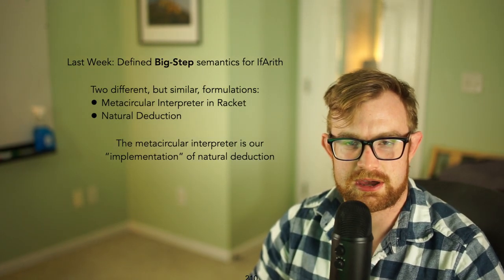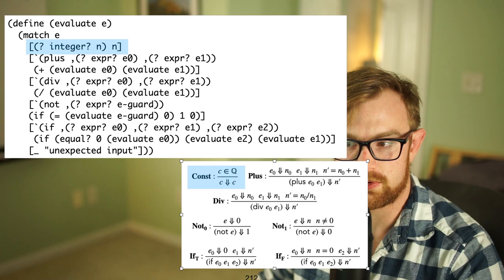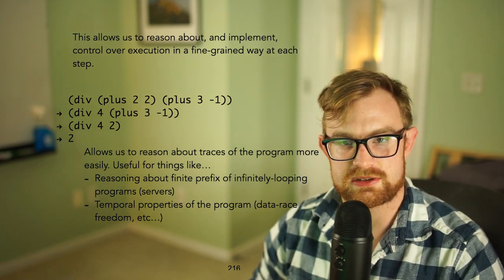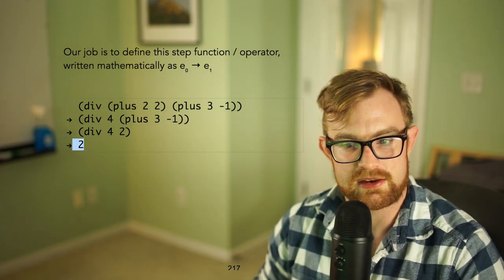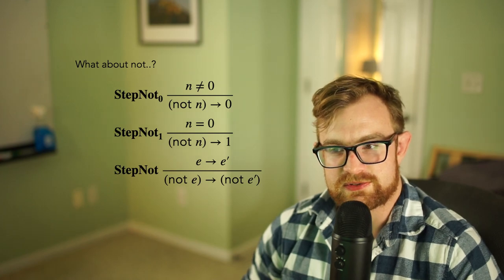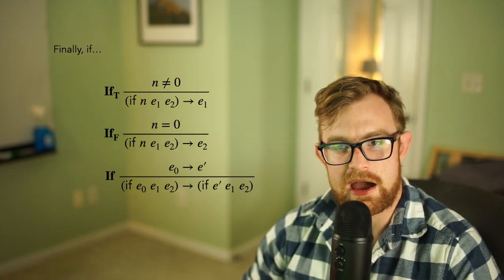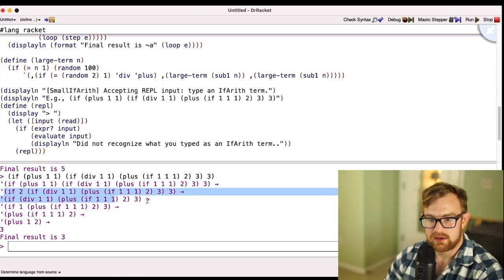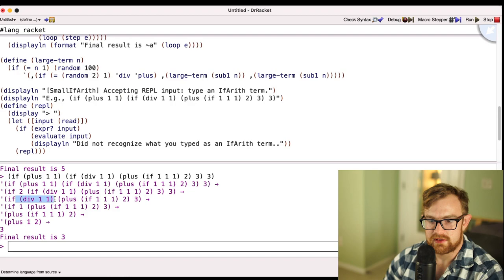L15: Small Step Semantics of IfArith